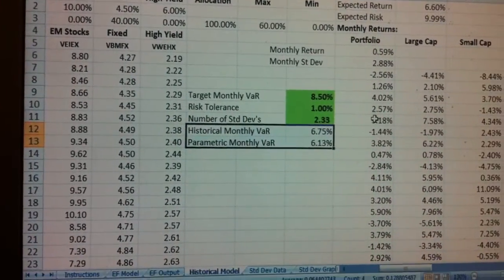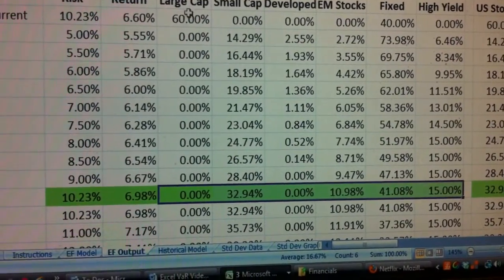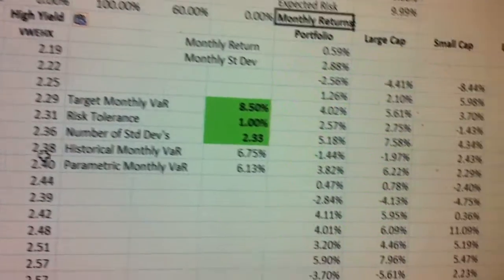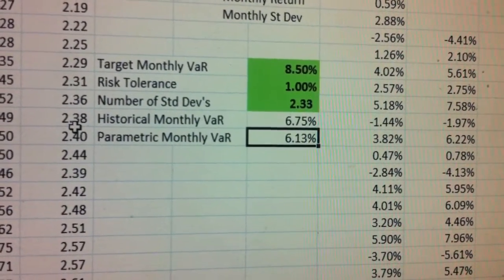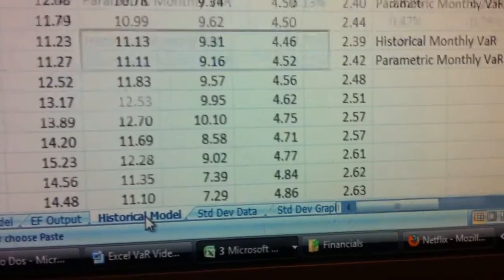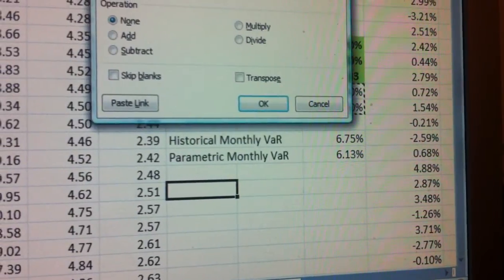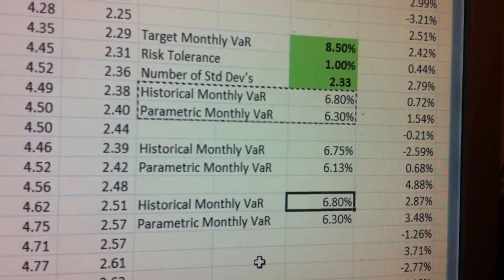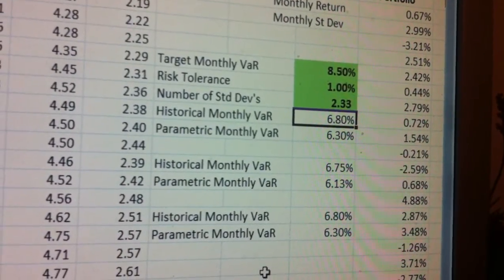Excel VaR Video 3.MOV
This video explains how to do a monthly historical VaR and compare that to the monthly parametric VaR